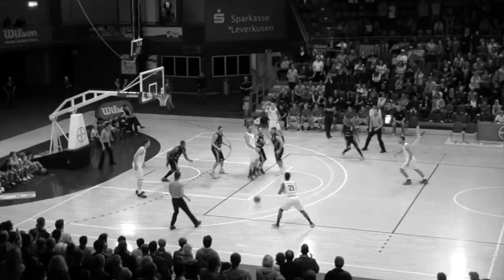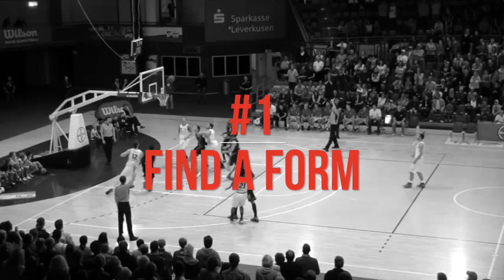5 Ways To DRASTICALLY Improve Your Jump Shot This Off Season | Pro Talk #3 | Pro Training Basketball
Here are 5 way to drastically improve your Shooting package.